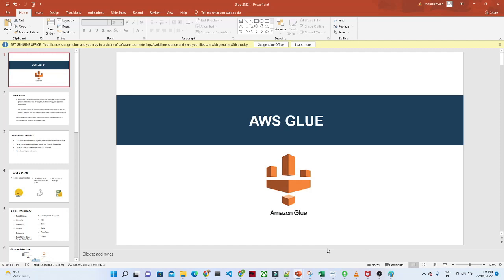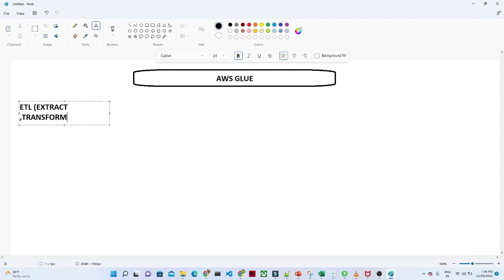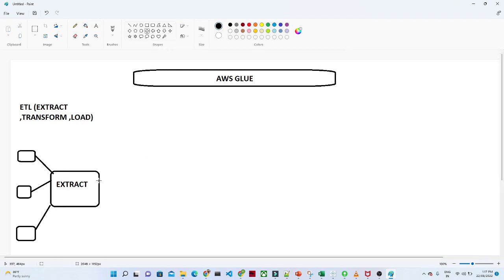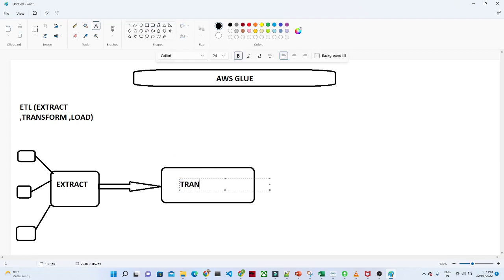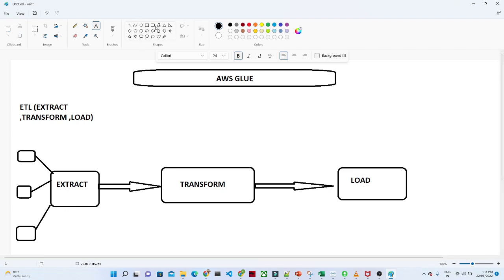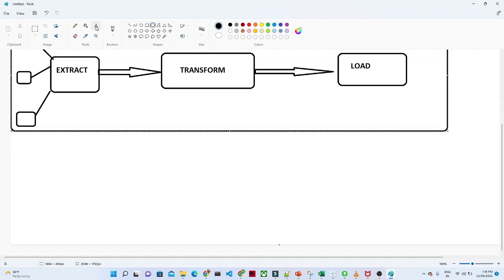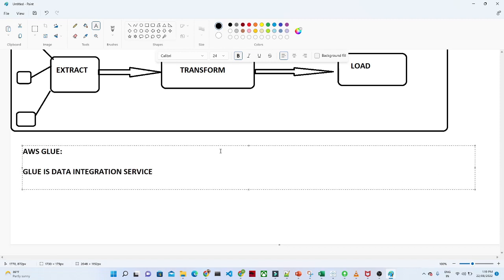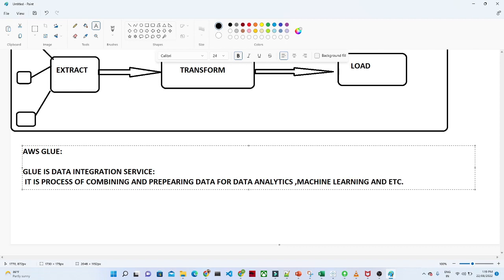8. What is Glue | AWS DATA ENGINEER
we will learn about glue
1. what is glue
2. importance of glue
3. glue pipeline